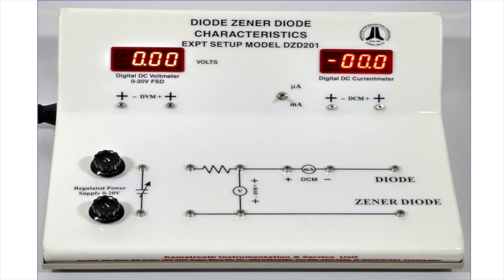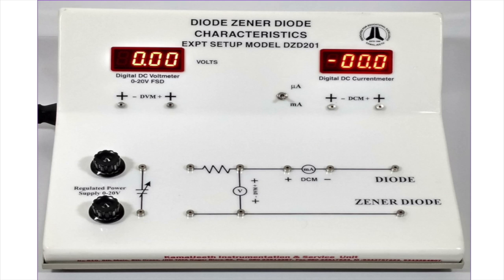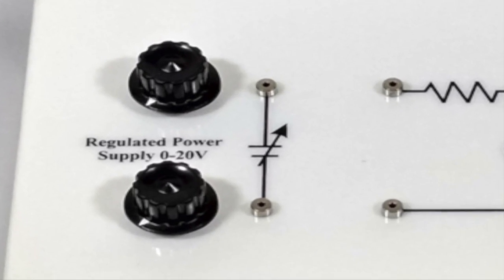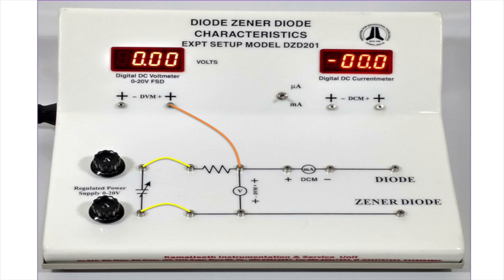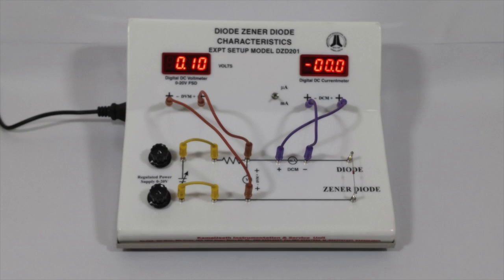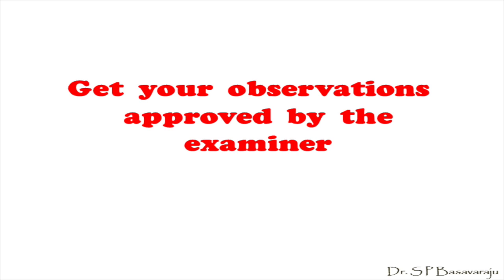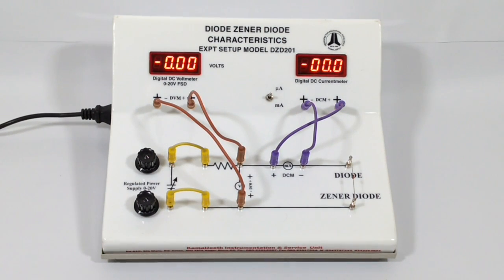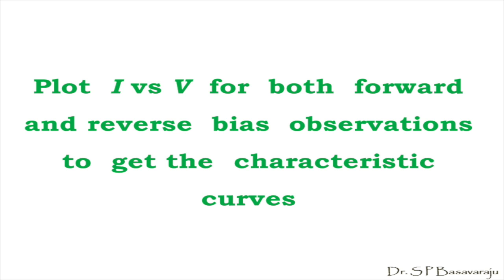VTU Physics Experiment/Lab - Zener Diode Characteristics (Exam Revision)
Determination of knee voltage, zener voltage & forward resistance by ploting I-V characteristics